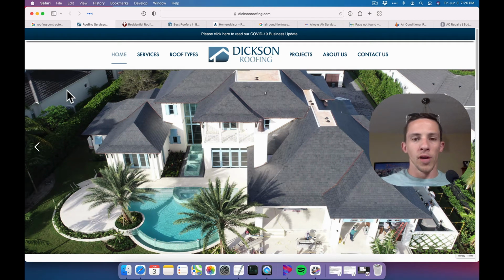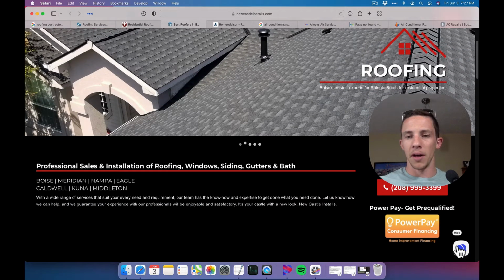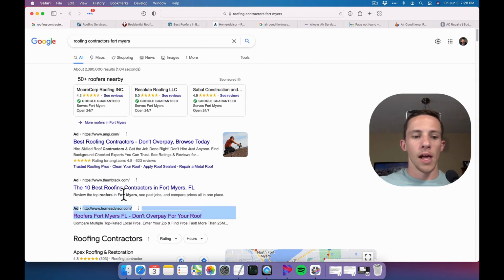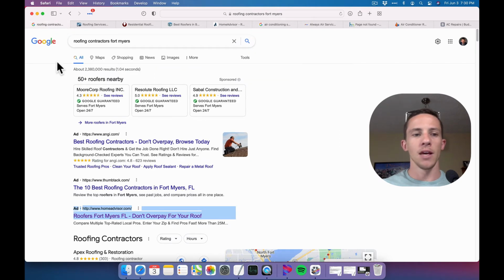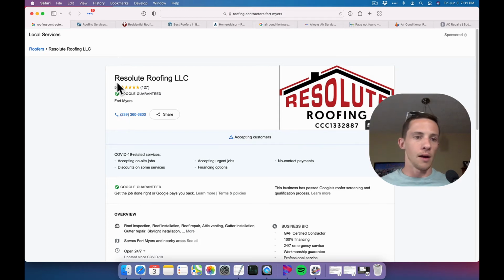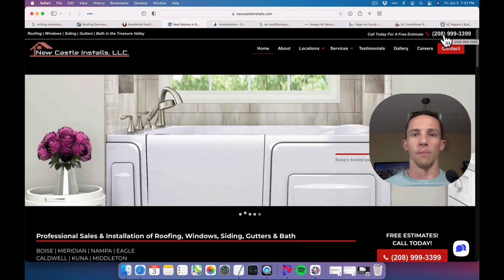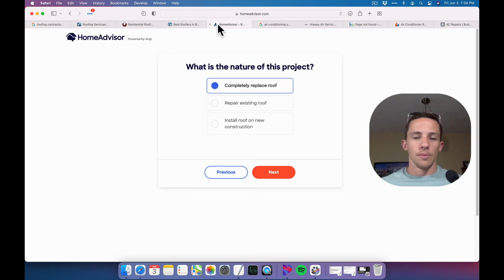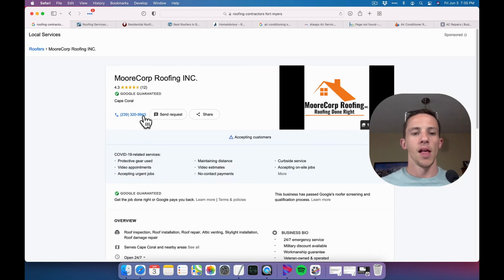Why Pay-Per-Click Costs For Roofers Are So Damn High & How To Make It Work